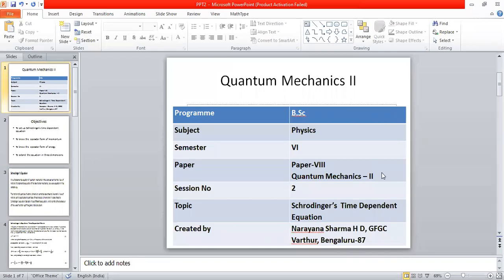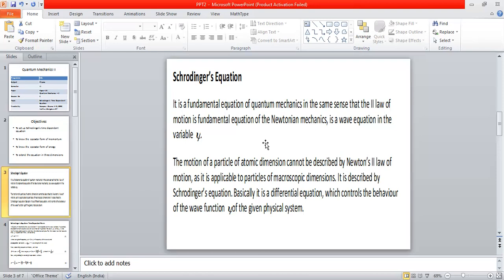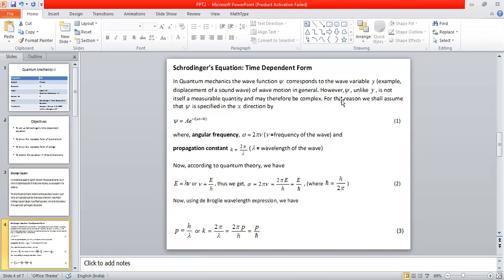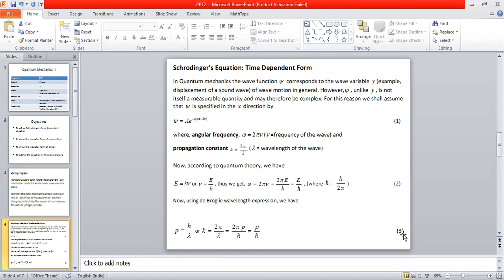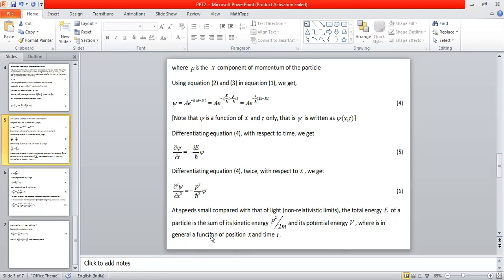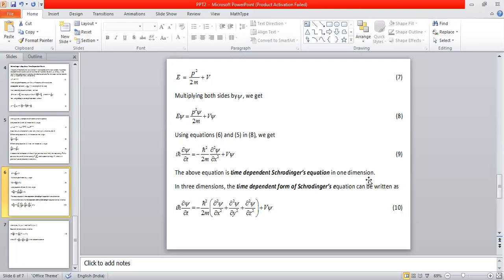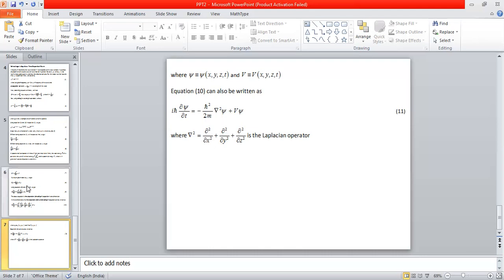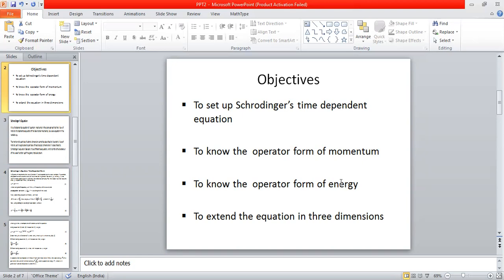Quantum mechanics II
setting up of Schrodinger's equation- time dependent form